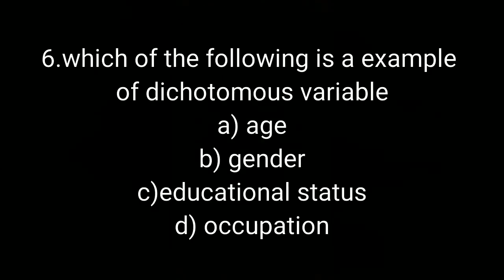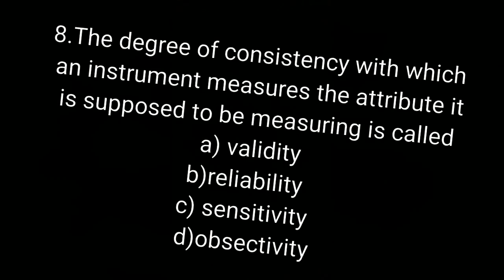10 commonly asked questions of nursing research